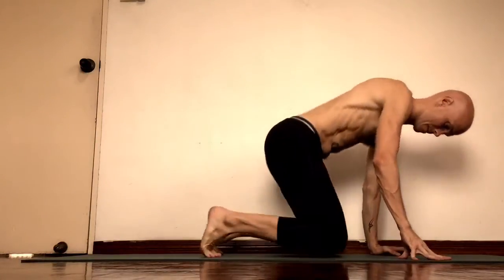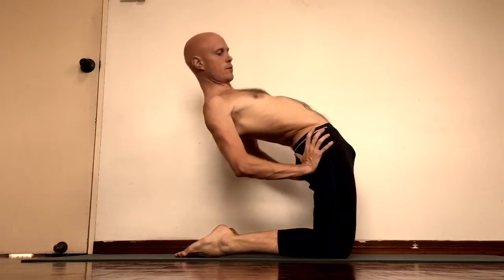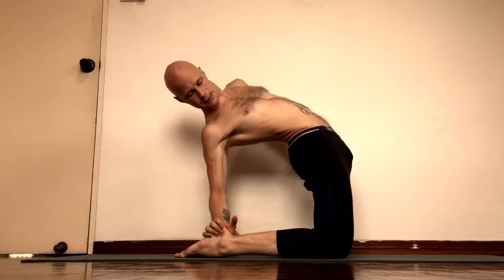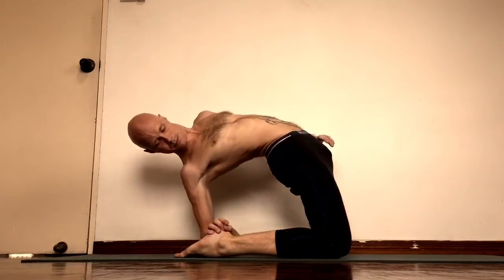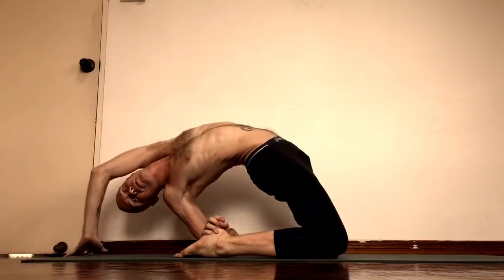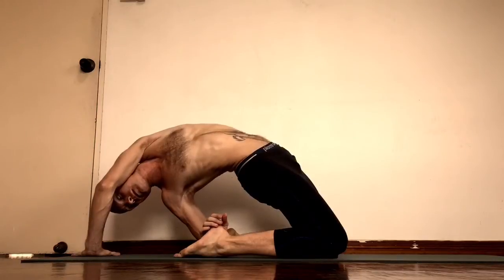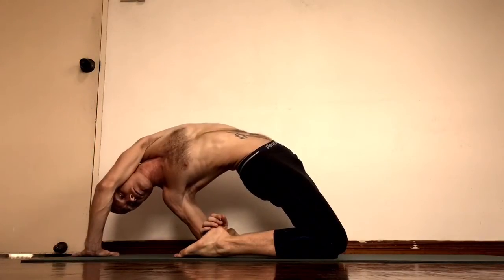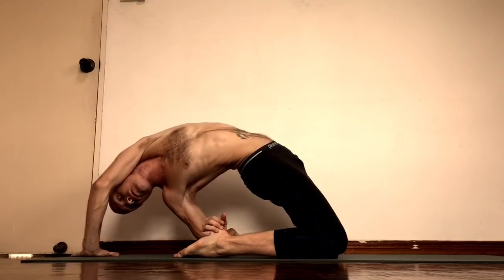Ranganathasana/Ranganathas Pose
Strengthens lower back, stretches quadriceps. Increases determination. Shree Radhe-Shyam!